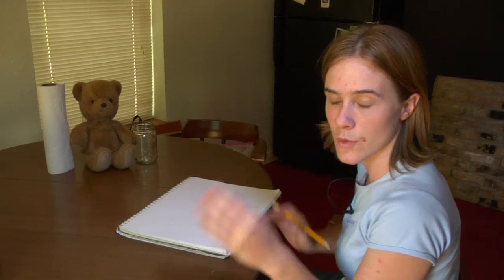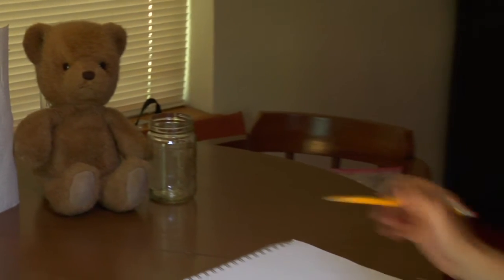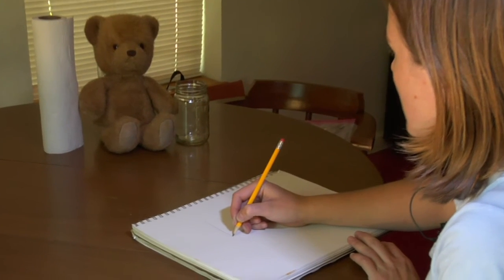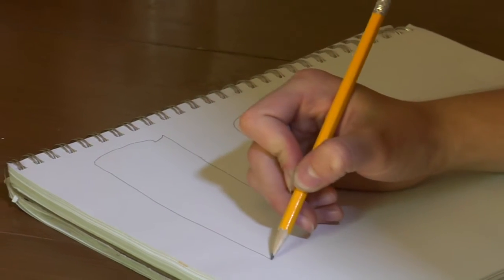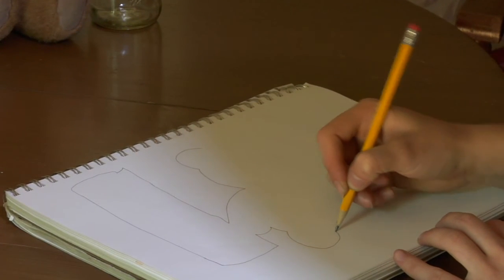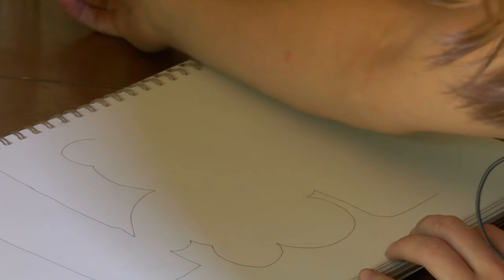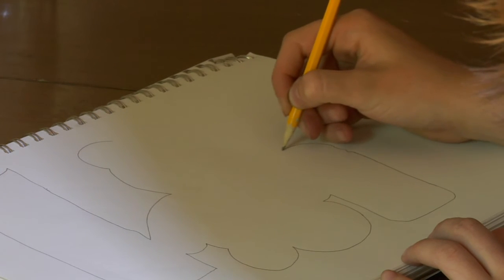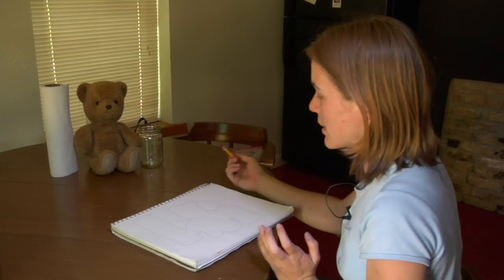Sketching Tips & Exercises : Negative Space Sketch Exercise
When sketching, the negative space is as important as the positive space. Learn how to sketch the negative space with advice from an artist in this free instructional drawing video.

Expert: Megan Rouch
Bio: Megan Rouch enjoys off-road unicycling. She has been riding unicycles for eight years. Miss Rouch has instructed unicycling and juggling at the Kent Cummins Magic Camp for the past seven years.